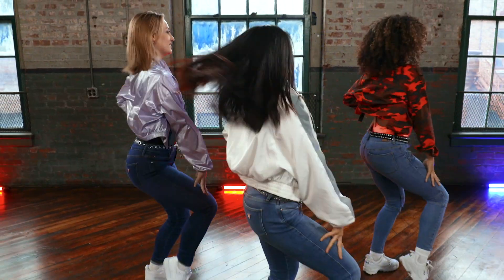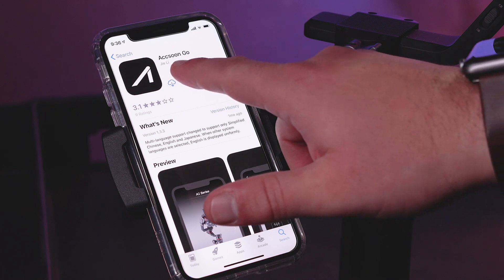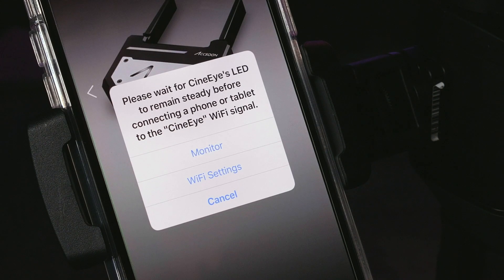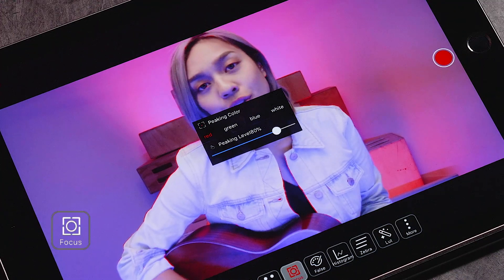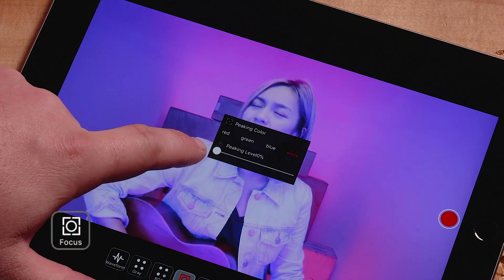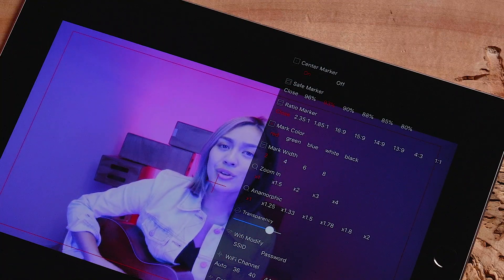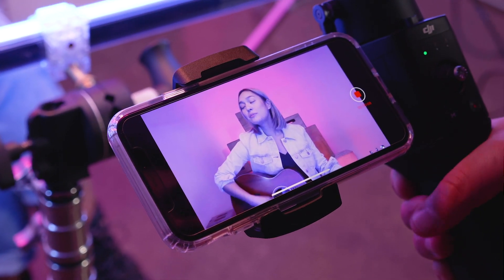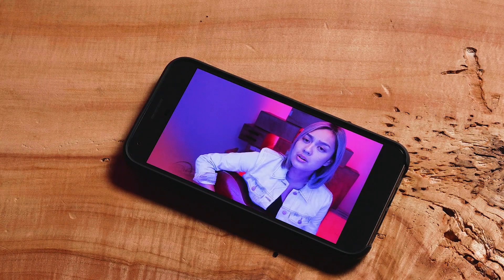Using Accsoon's Mobile App with your CineEye Transmitter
Welcome to this quick start video on the Accsoon CineEye wireless video transmitter. This video will guide you through the Accsoon mobile application and its features. By understanding these features you can maximize the quality of the images or video you are trying to capture.